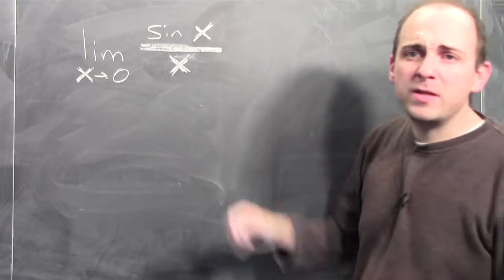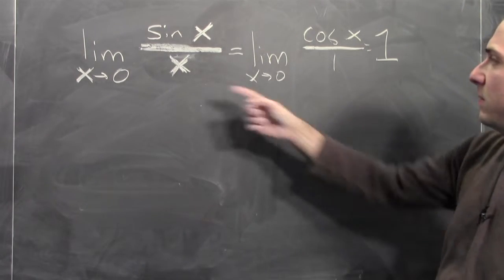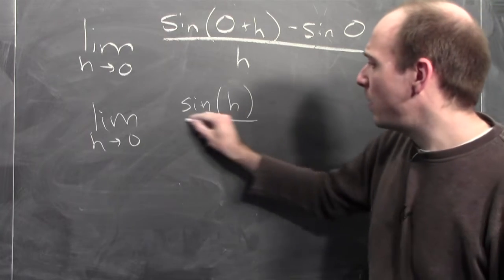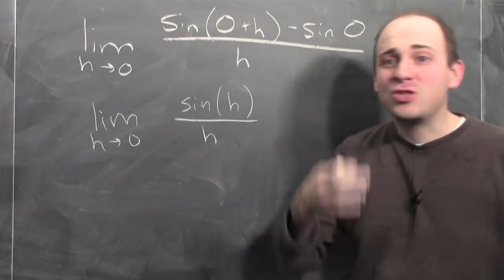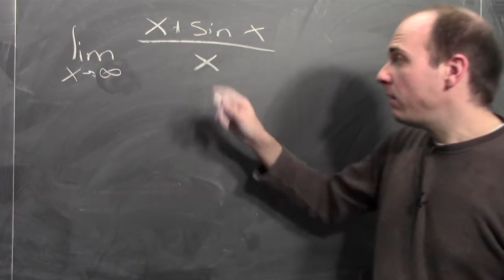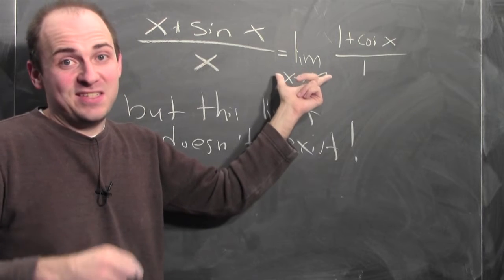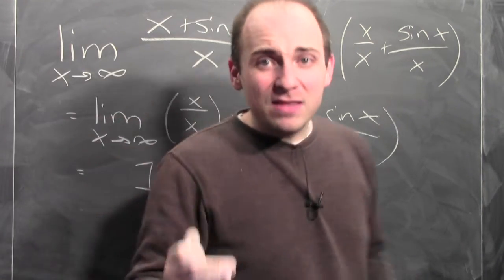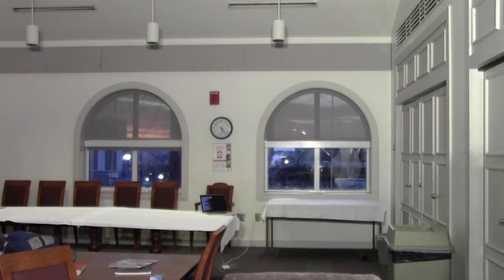Why shouldn't I fall in love with l'Hôpital? - Week 7 - Lecture 3 - Mooculus